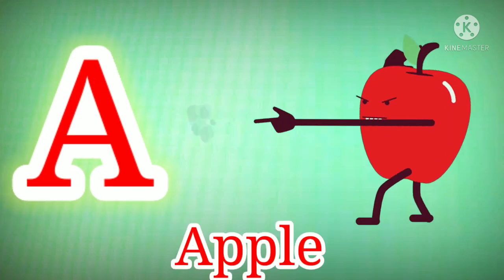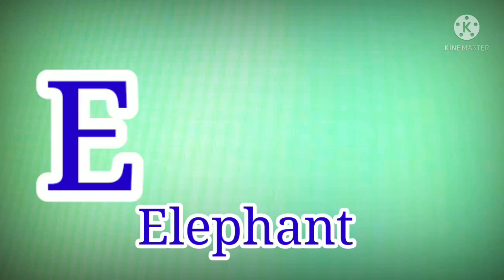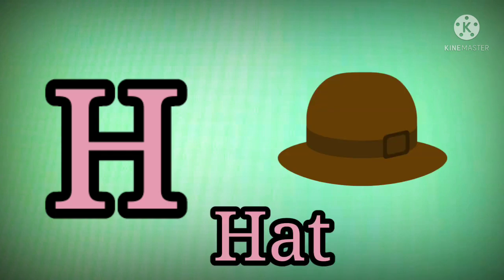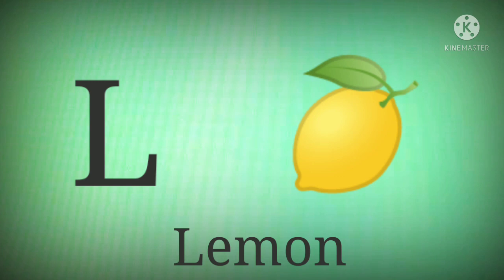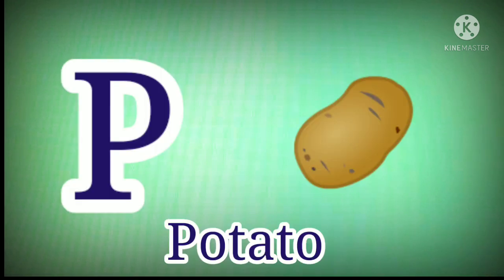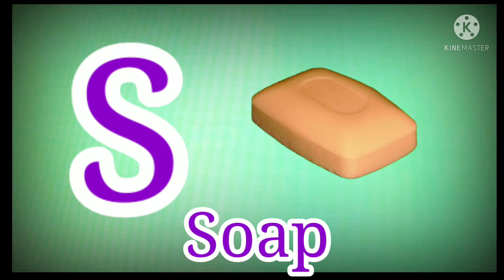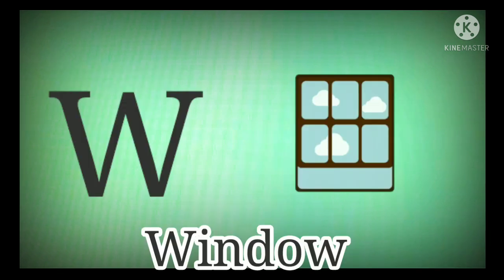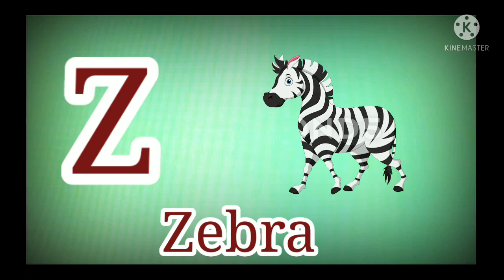A for apple 🍏 B for ball ⚽ C for Cat 🙀 d for dog 🐶 |abcd learning |alphabet learn |Nursery kids